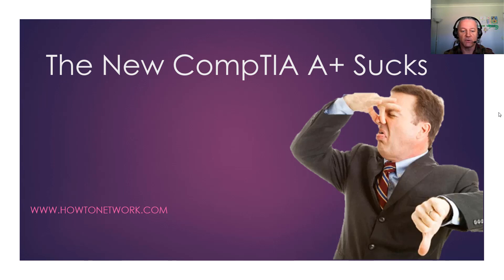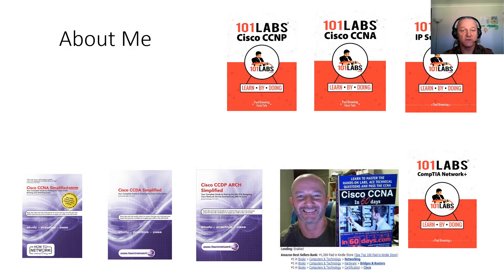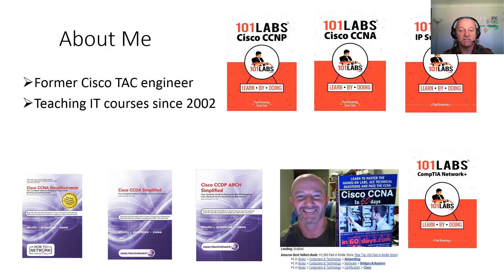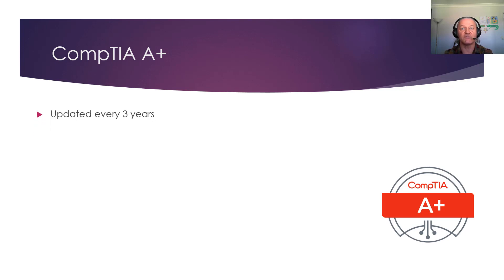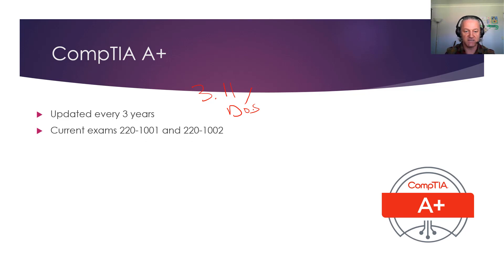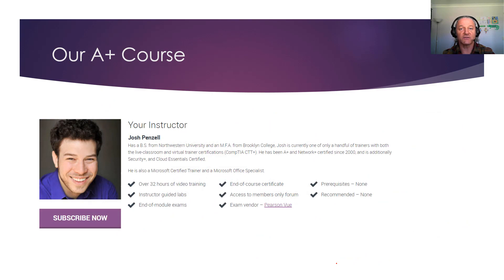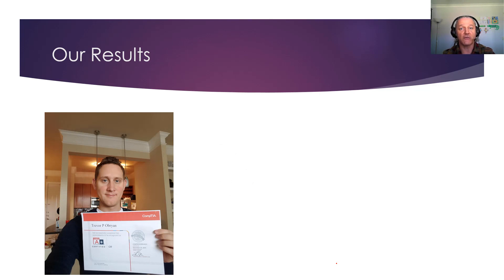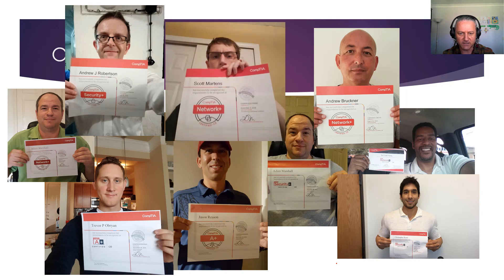The New CompTIA A+ SUCKS - Here's My Advice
101 Labs - Cisco CCNA

101 Labs - Linux LPIC1

101 Labs - CompTIA Network+

101 Labs - IP Subnetting

101 Labs - Cisco CCNP